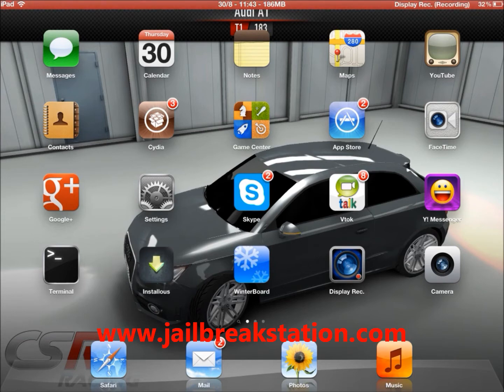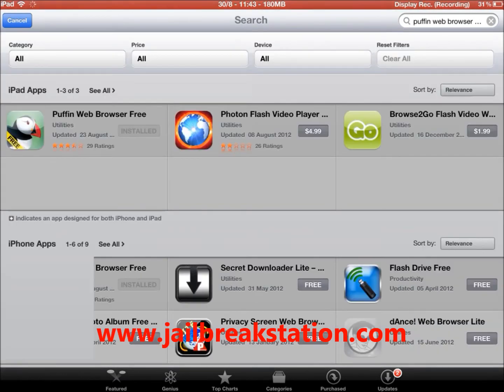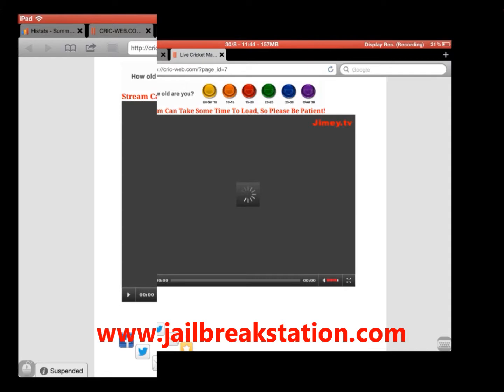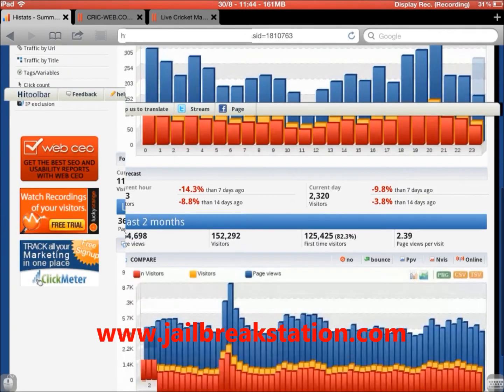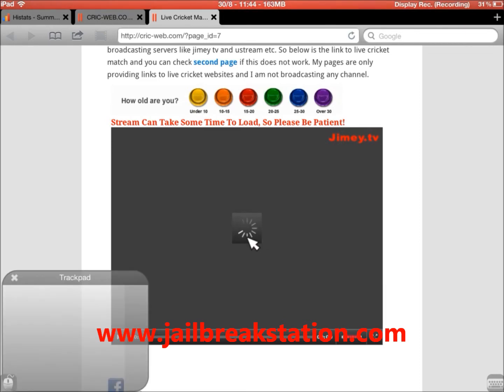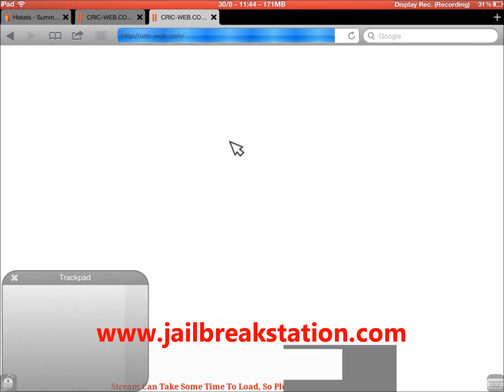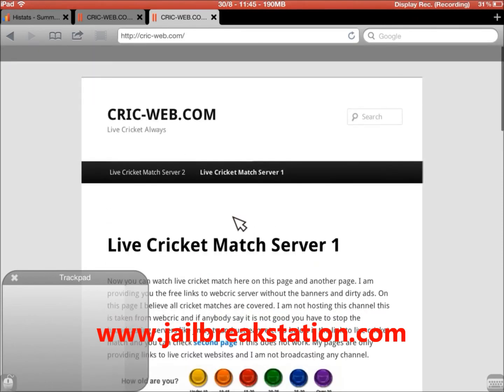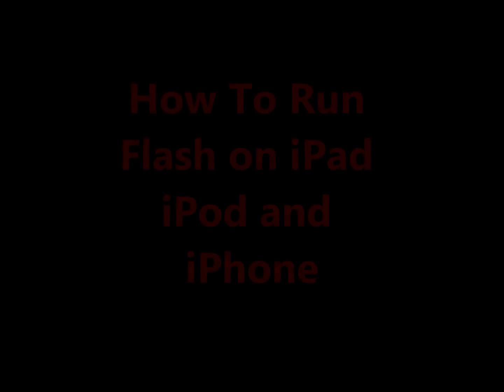How To Run Flash On iPad, iPhone and iPod Touch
Now you can browse flash based webpages, play flash games, and watch live streamings using the puffin web browser.